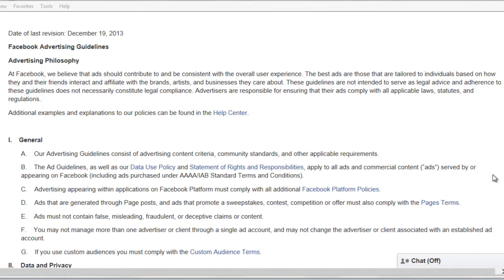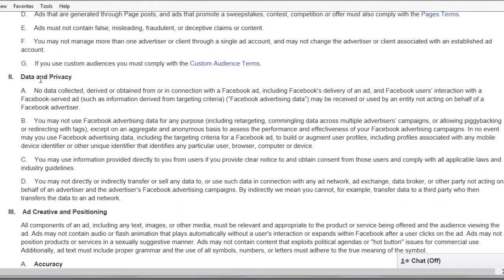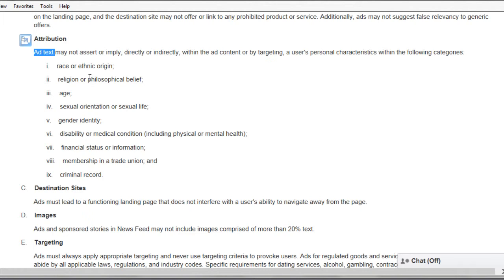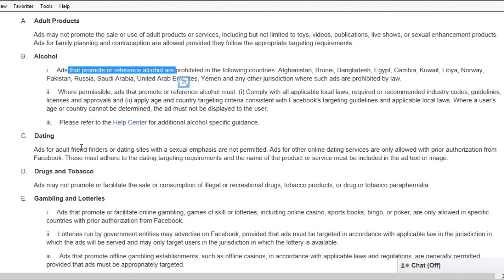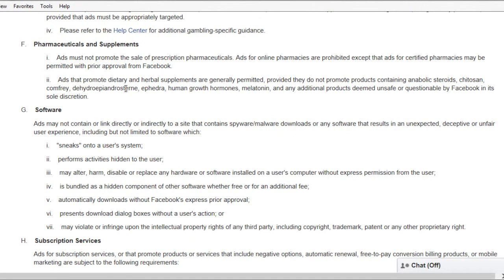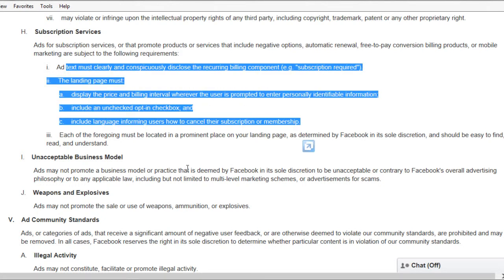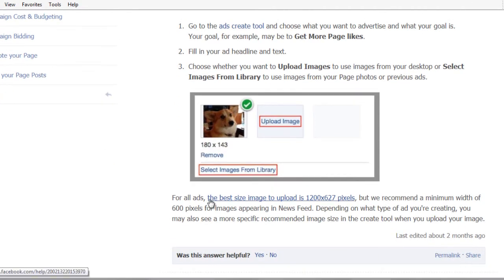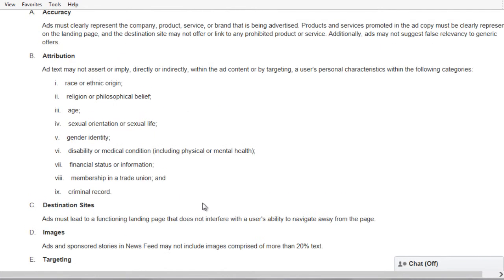Facebook Training 04 - Rules